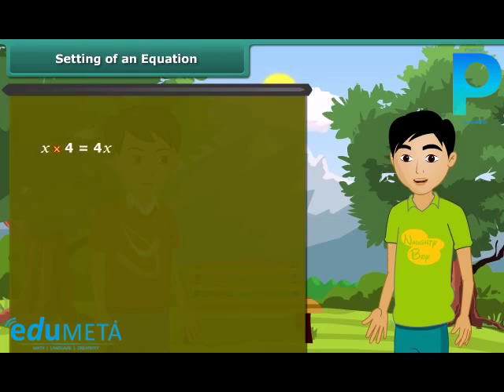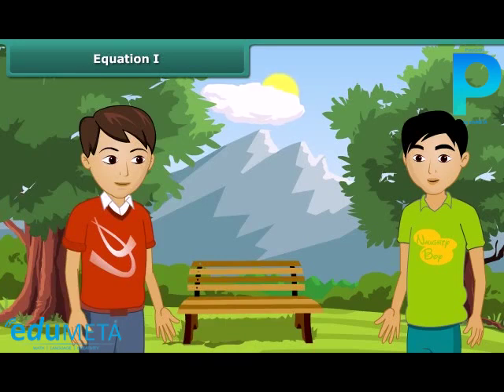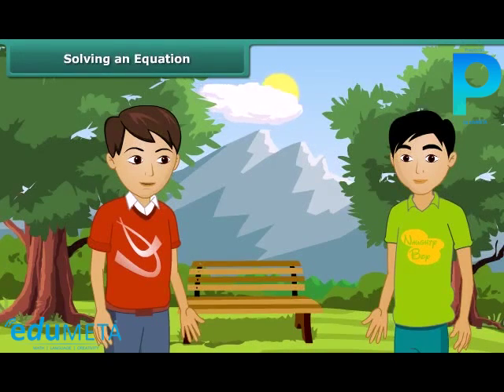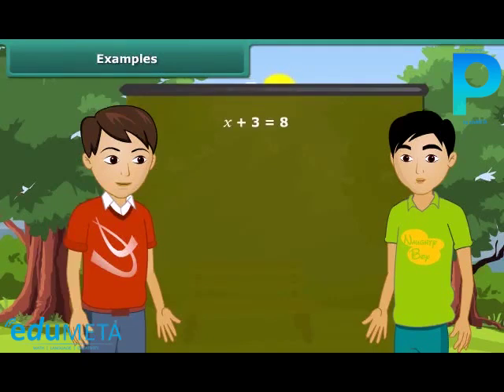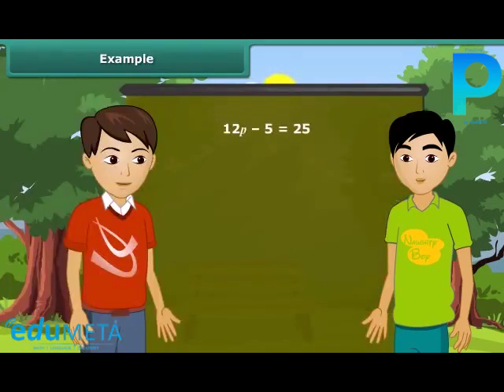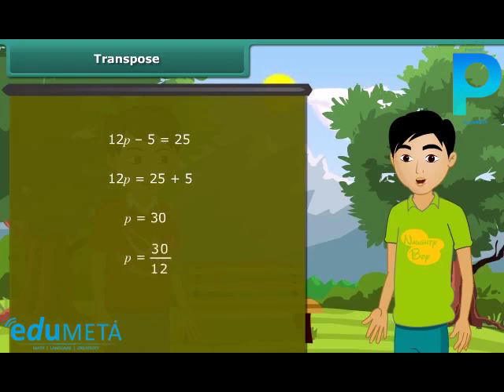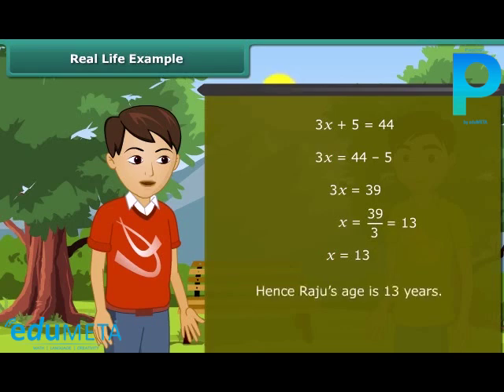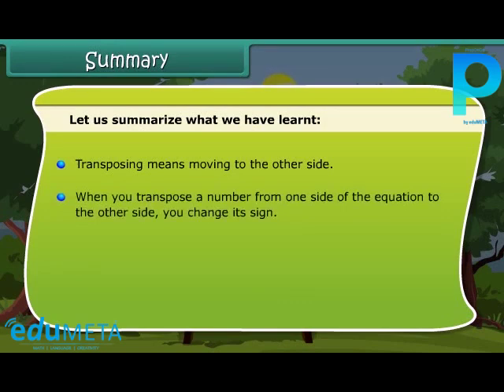Class 7th MATHS Simple equations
In this class, we will learn about the basic concepts of algebra, and how they can be used to solve simple equations.

We will start by understanding the concept of an equation and how it is used to represent a relationship between two quantities. We will learn how to translate word problems into equations and how to solve them using the basic operations of arithmetic.

Next, we will learn about the properties of equations and how they can be manipulated using algebraic techniques such as simplification, substitution, and elimination. We will also learn about the concept of balance and how it is used to solve equations.